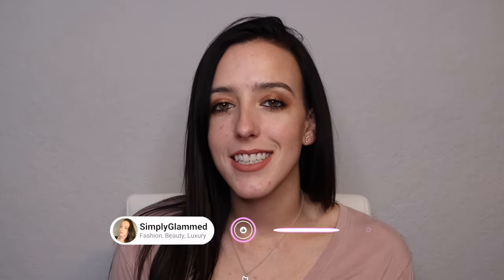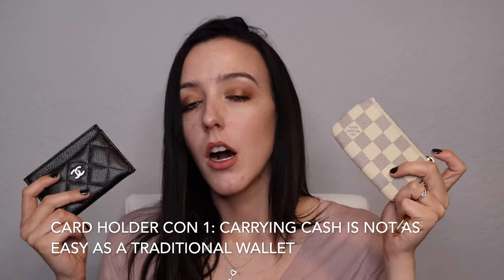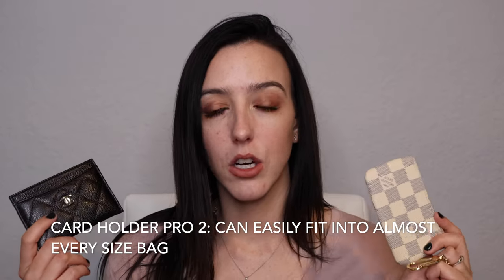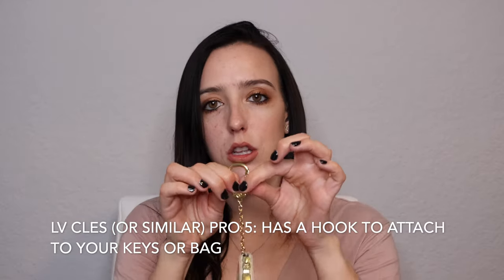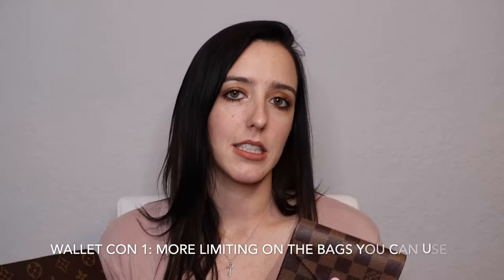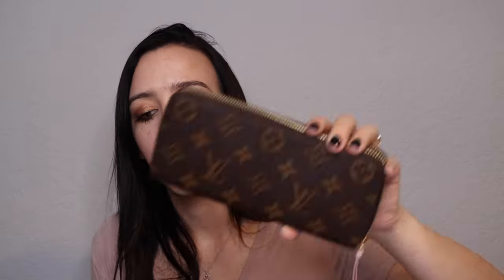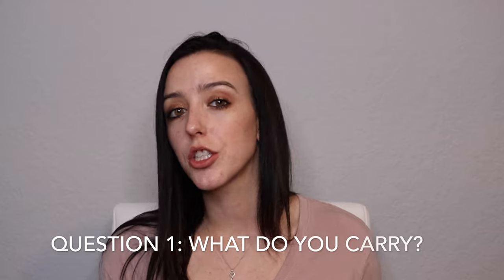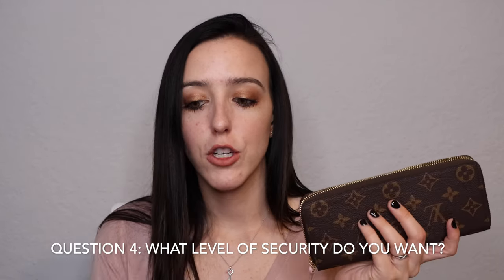BEST LUXURY WALLETS FOR WOMEN | How to choose the right piece for you!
Welcome to my best luxury wallets for women video! In this one I go over the pros and cons of designer card holders and wallets. I also give you several questions to consider that will help you decide on which piece or style will fit your lifestyle the best. I hope that this video is helpful in helping you determine which piece is going to suit you best.